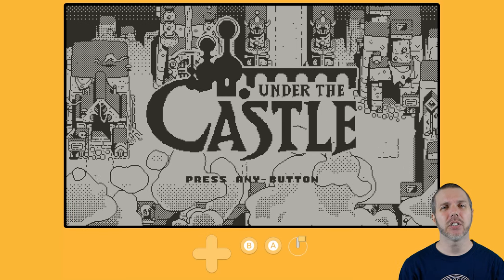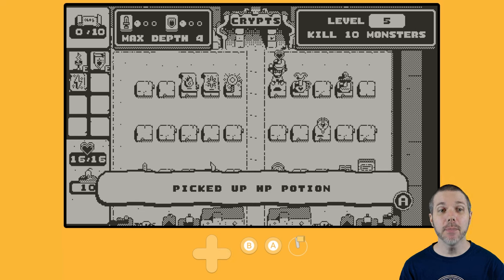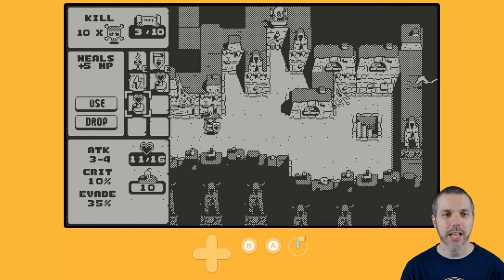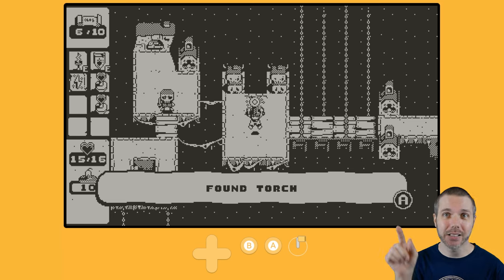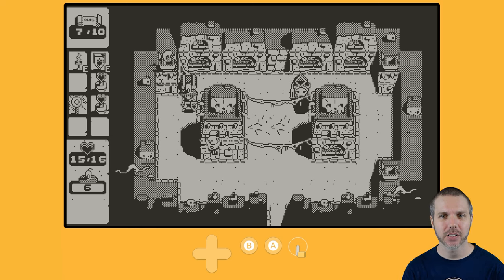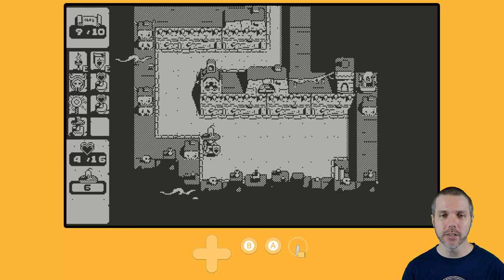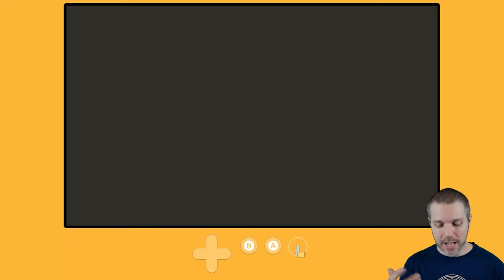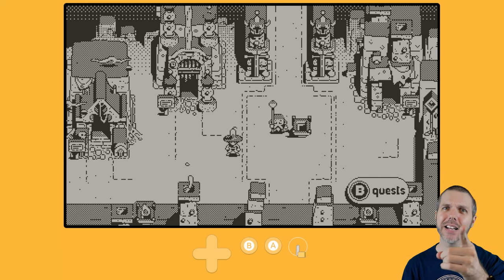Under The Castle - Playdate gameplay + impressions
Under the Castle is a classic rogue game where you'll explore infinite dungeons vanquishing enemies, gathering Orbs of Light and rescuing enslaved villagers. Use your weapons, potions, magic scrolls and even your own hat to navigate the treacherous depths and find your way to the Evil Lord!